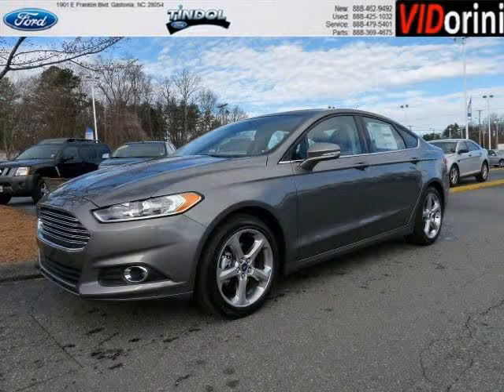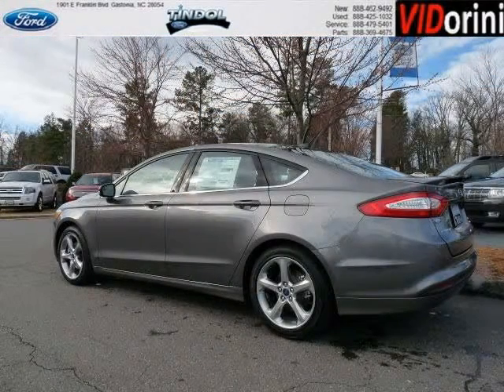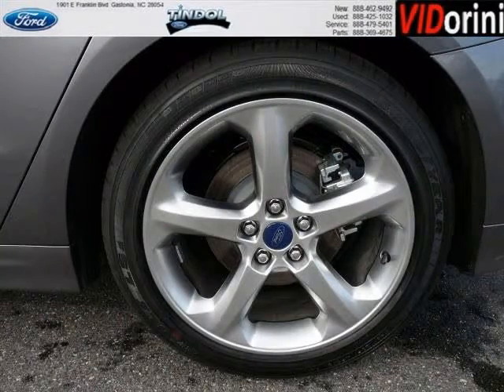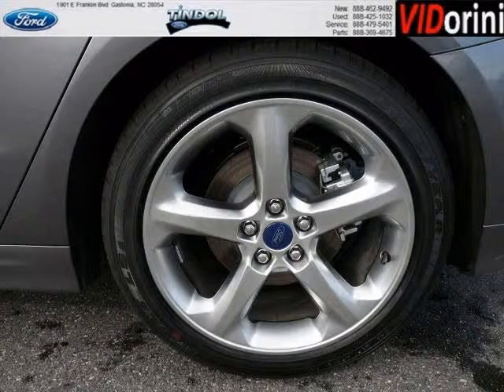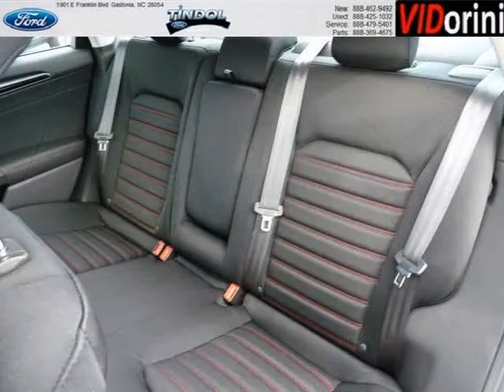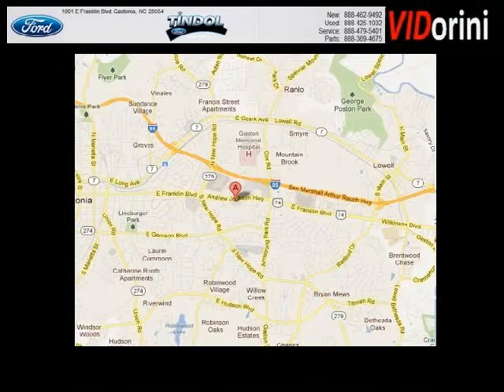2013 Ford Fusion Gastonia NC